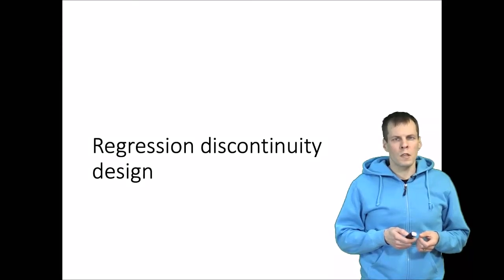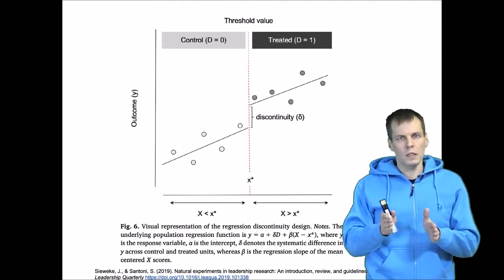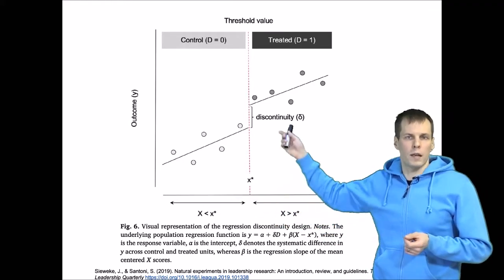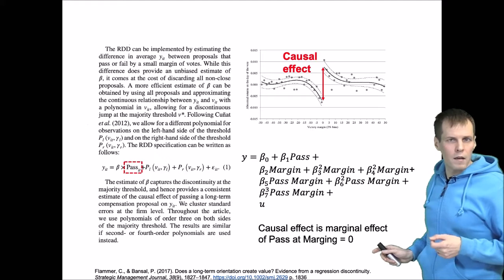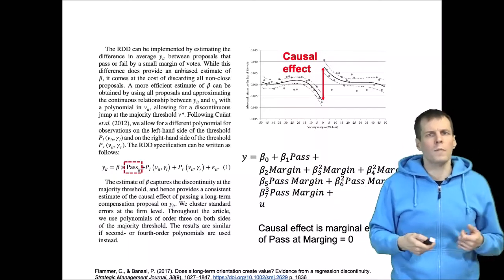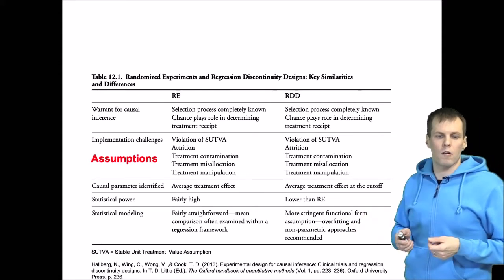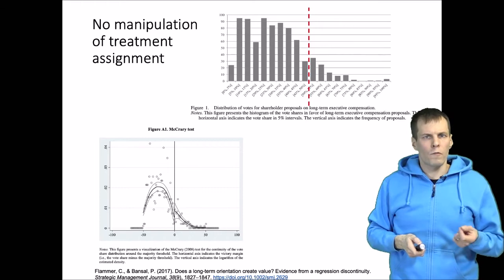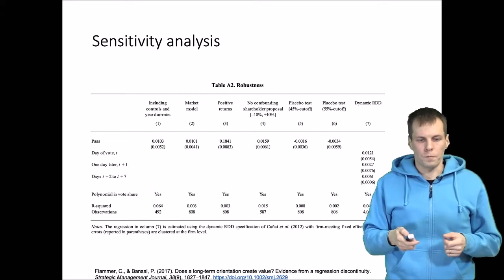Regression discontinuity design